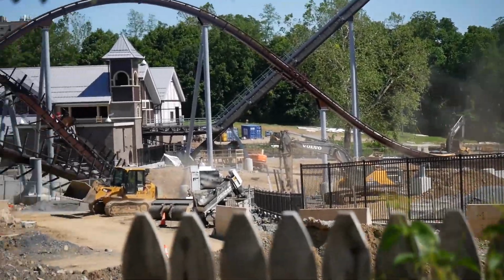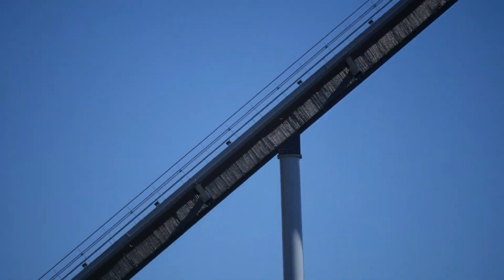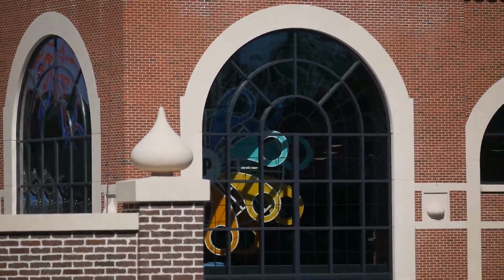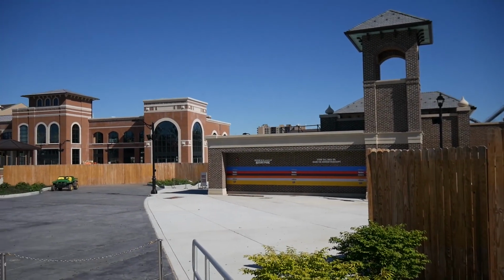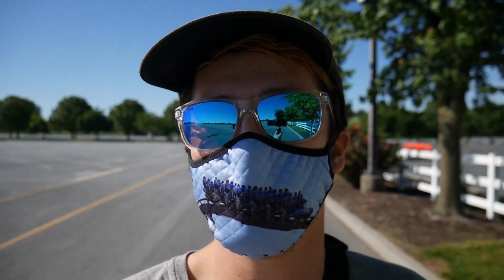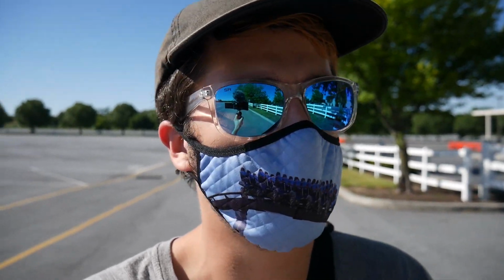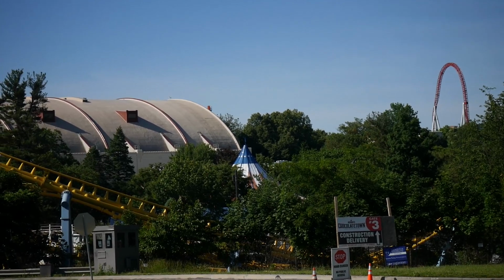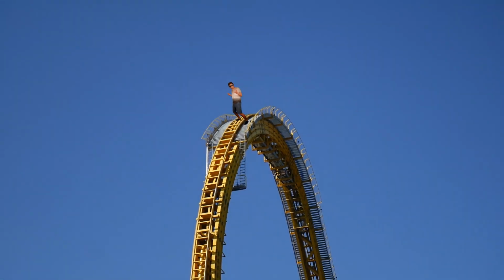Chocolate Town Construction Update and Attacked By The Rona!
I finally return to Hersheypark to get a construction update for Chocolate Town! It's been a few months since I've been able to get footage of the new area. On my way to Chocolate Town, I have an encounter of the pandemic kind.